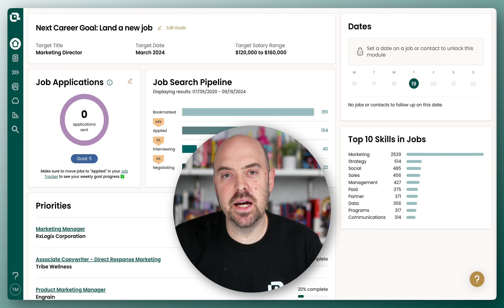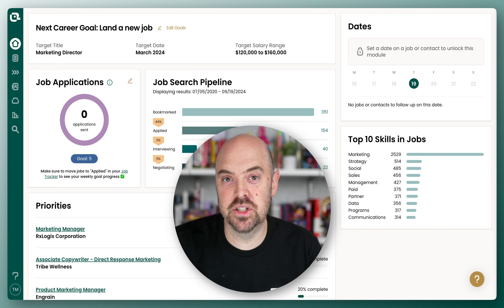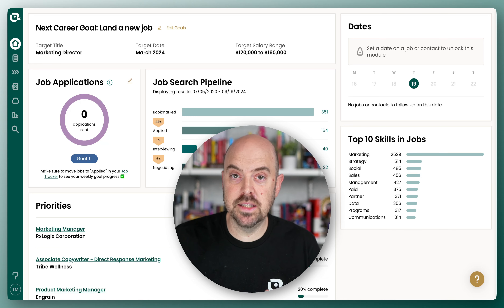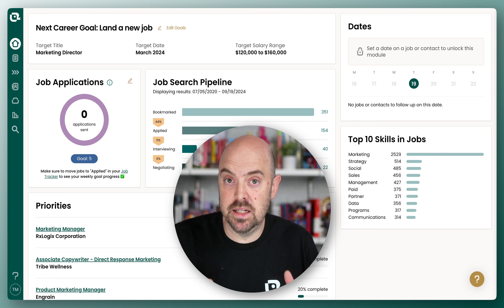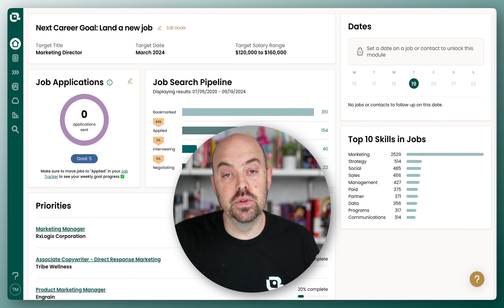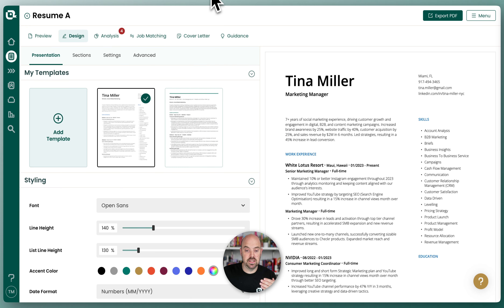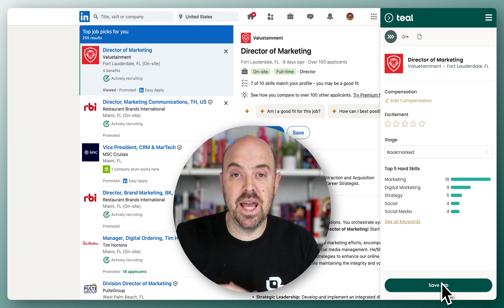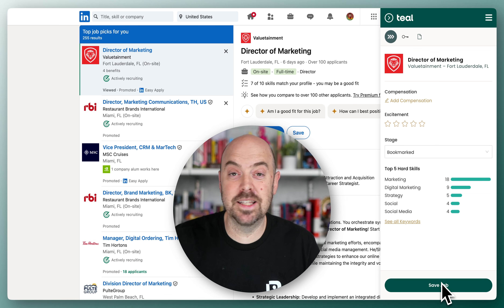Introduction - Getting Started with Teal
In this comprehensive guide, we’ll dive deep into the world of Teal, exploring every tool this powerful platform has to offer! 🚀 Whether you're a job seeker or just looking to enhance your resume-building skills, we've got you covered.

What We Will Cover:
- Overview of the Teal platform and its features 🛠️
- How to use the Resume Builder to create standout resumes 📝
- Navigating the Job Tracker to manage your job applications 📊
- Utilizing the Chrome extension for job-saving efficiency 🌐
- Understanding the Contract Tracker and its benefits 📄
- Tips for engaging with the Teal community 🔗

Questions Answered in This Video:
- What tools does Teal offer for job seekers?
- How do I effectively use the Resume Builder?
- What are the stages included in the Job Tracker?
- How can I save jobs using the Chrome extension?
- How does the Contract Tracker function?
- Can I jump around the course or must I follow it in order?

Outline:
00:00:00 Introduction to The Complete Guide to Using Teal
00:00:03 Overview of Teal Platform Features
00:00:12 Course Structure and Learning Approach
00:01:07 Navigating Home and Setting Goals
00:01:16 Using the Resume Builder
00:01:22 Leveraging the Job Tracker
00:01:29 Understanding the Chrome Extension
00:01:41 Member Support and Community Engagement